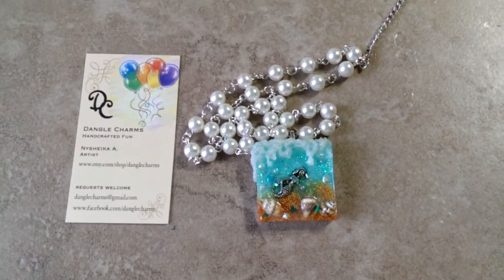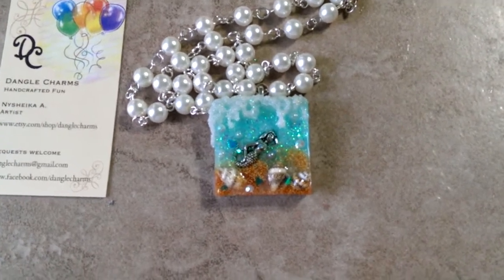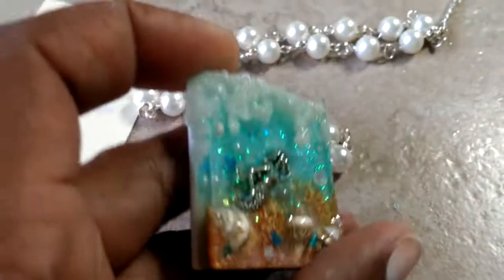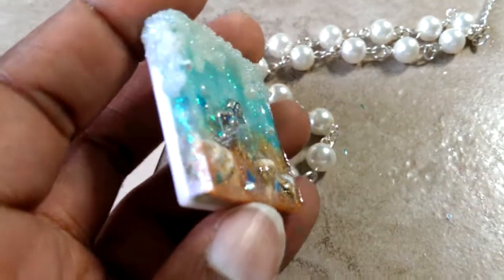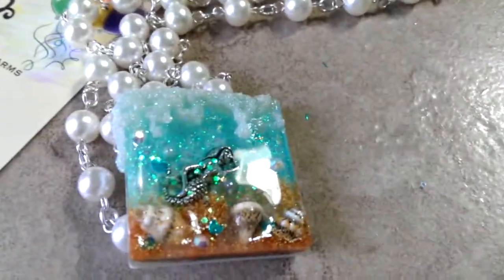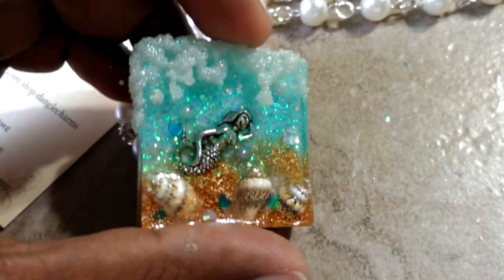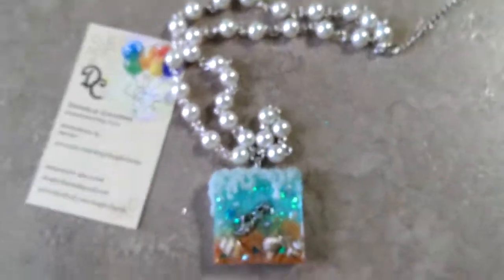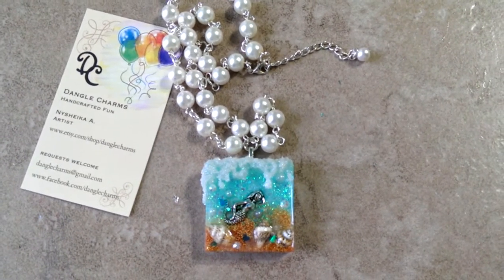Textured mermaid necklace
Listed on Etsy but words can't explain what you have to see. Enjoy!